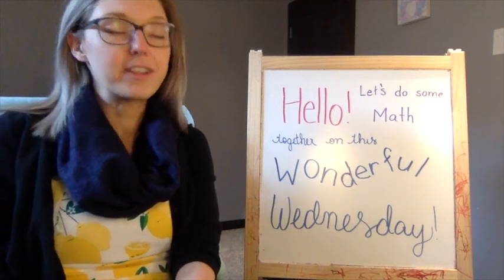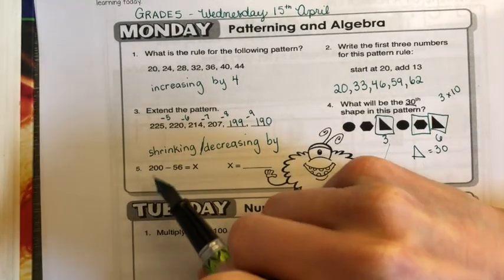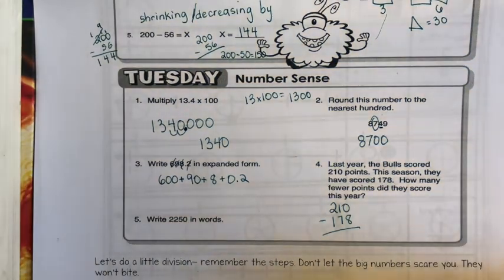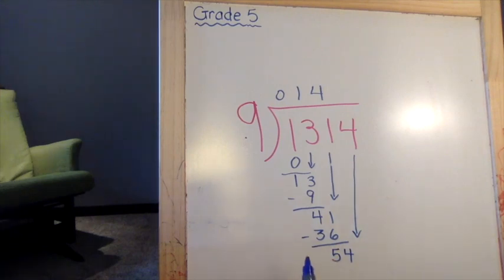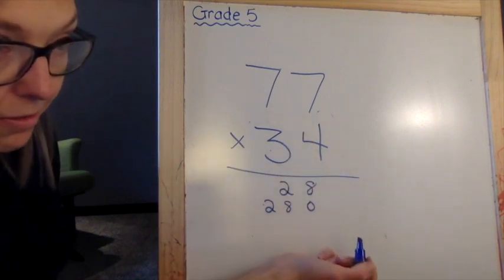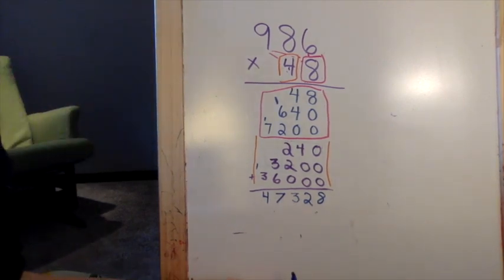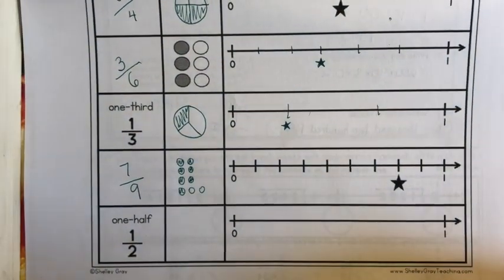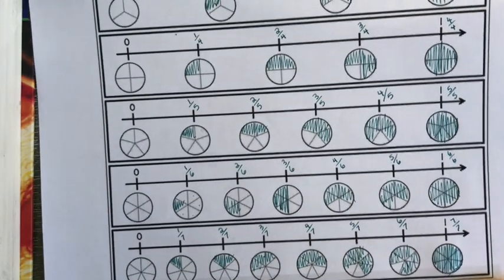Wednesday 15th April Grade 5 Math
This video is about Wednesday 15th April Grade 5 Math